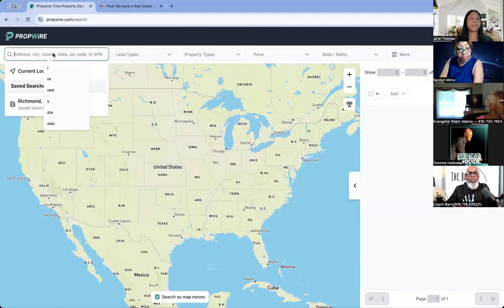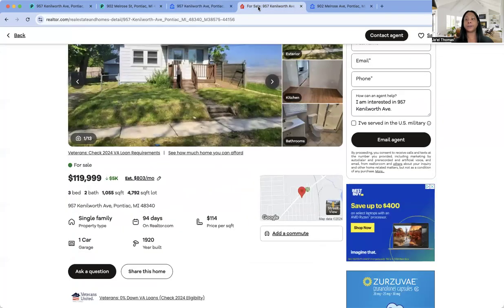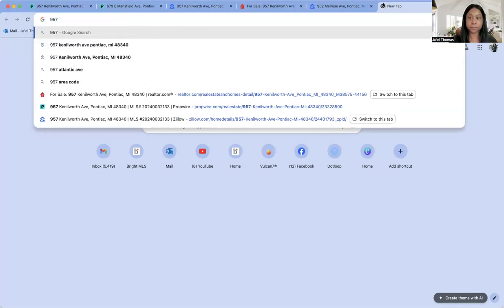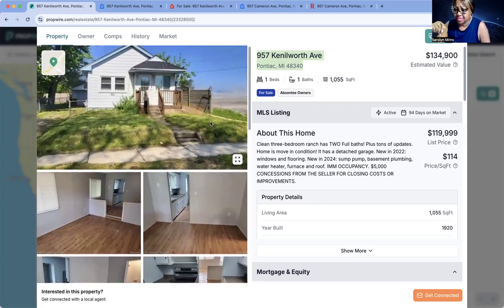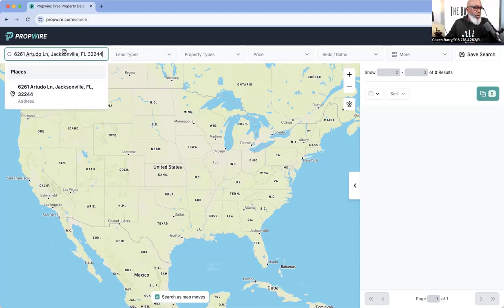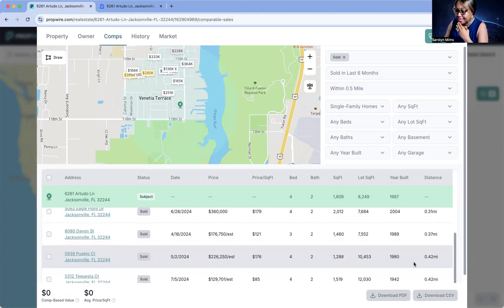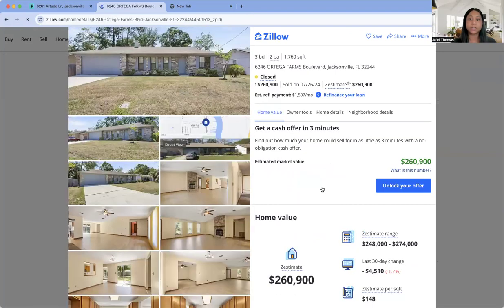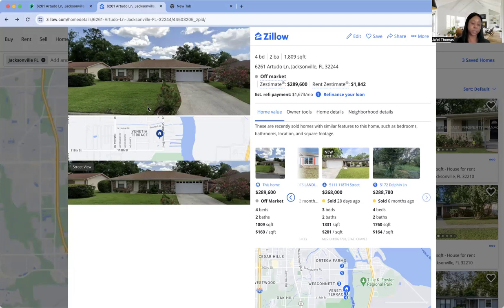8/15/2024 Underwriting Training Session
Eminent Estates underwriting team training, 8/15/2024. How we run the numbers on a deal before we ever make an offer.